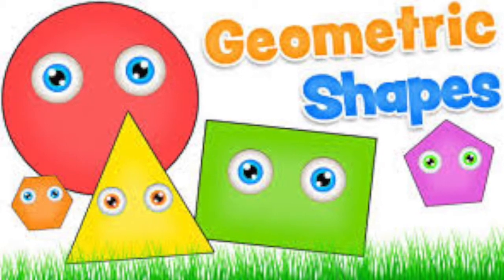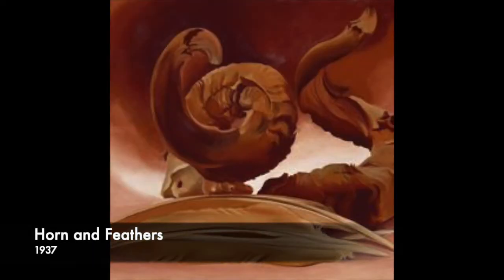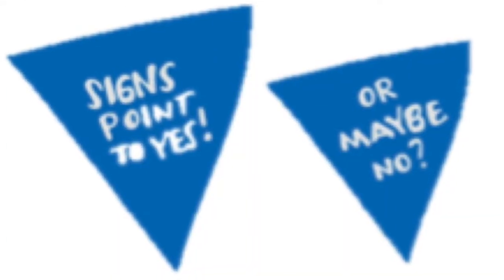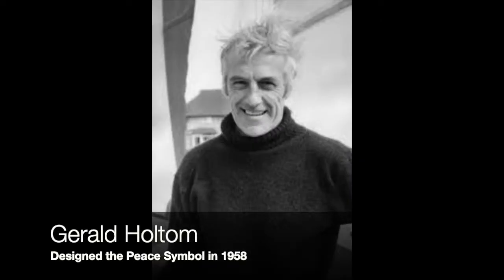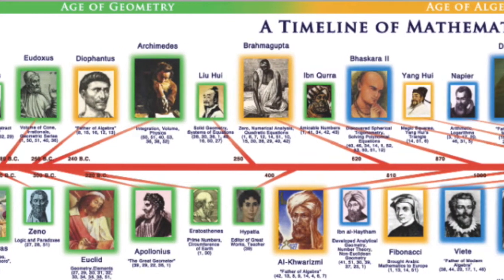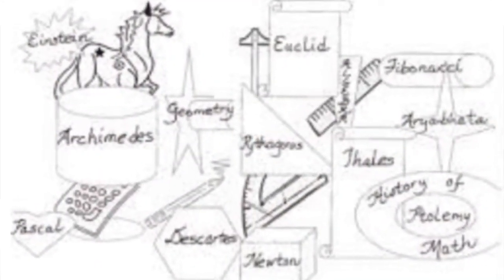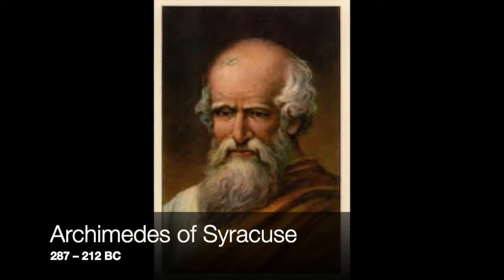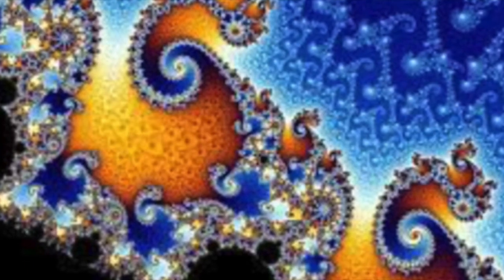4.29.20_Shapes_Frahm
This video is about shapes and the history of geometry.